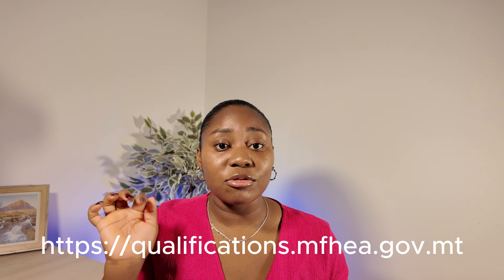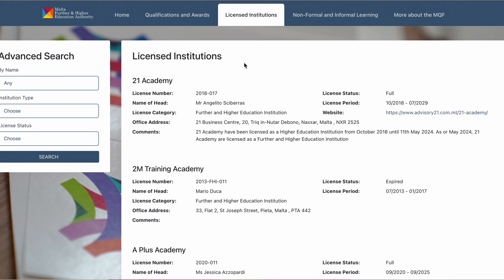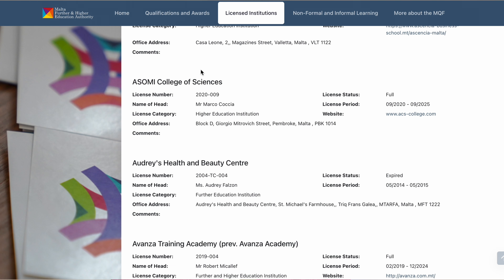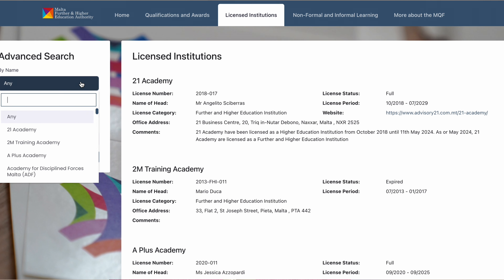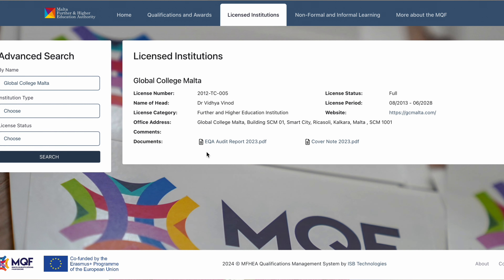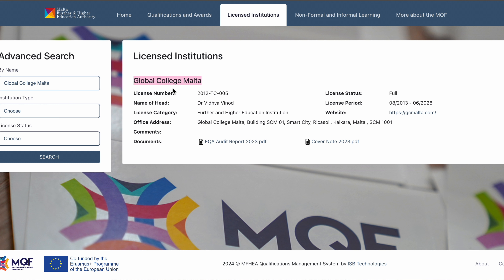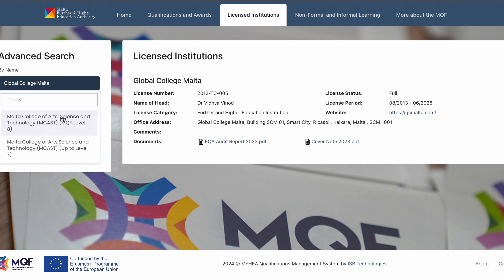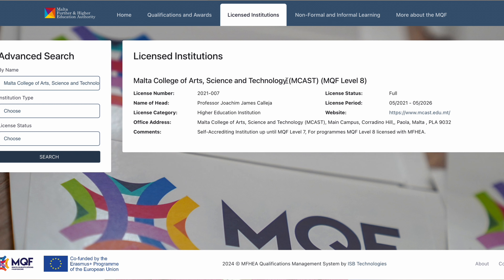Is your MALTA UNIVERSITY LICENSED? DON'T fall for this SCAM!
In this video, I show you how to check a website provided by Malta to confirm that your school is licensed.

This is very important, as we have heard of many scams and frauds involving people taking money from potential students in the name of a school that does not exist or is not licensed.

Location: Malta 🇲🇹